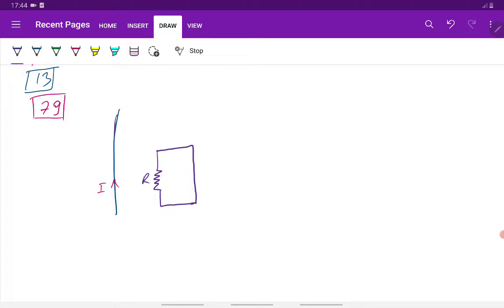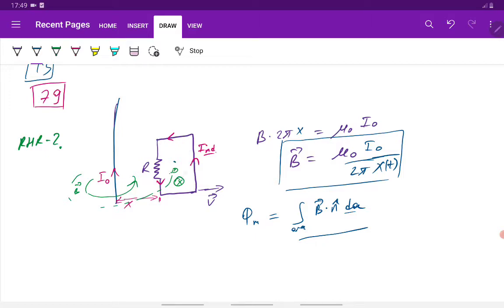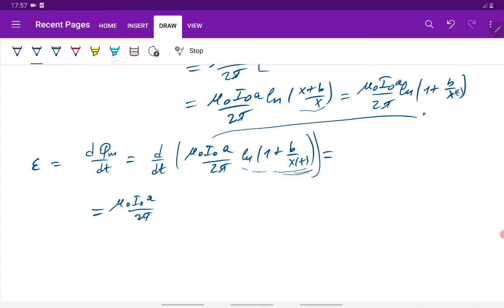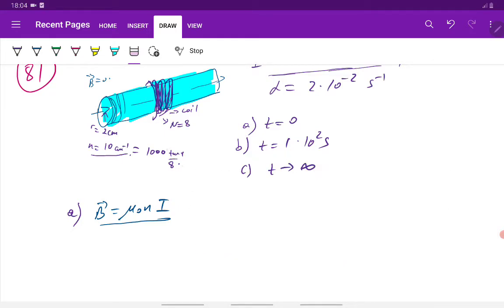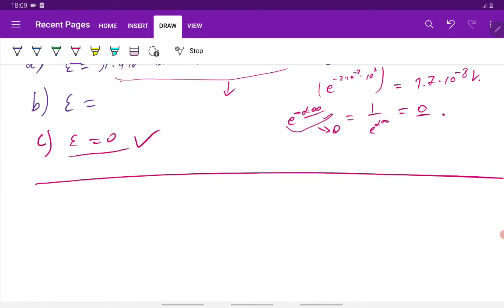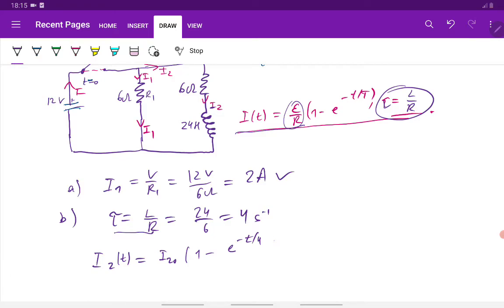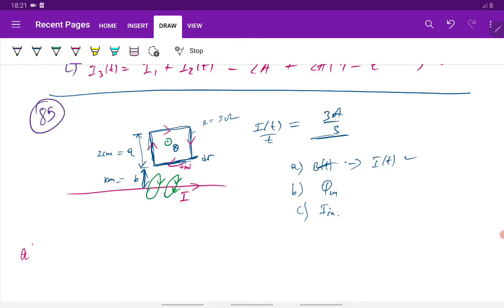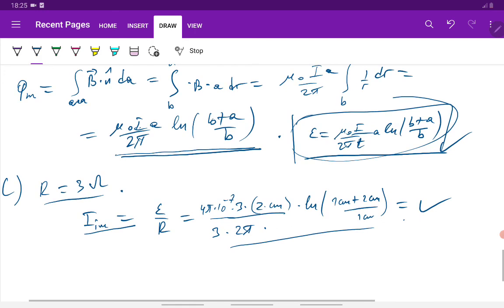Electromagnetic induction and Lenz's law. Inductance. Challenging problems.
Challenging problems from chapter 13,14.